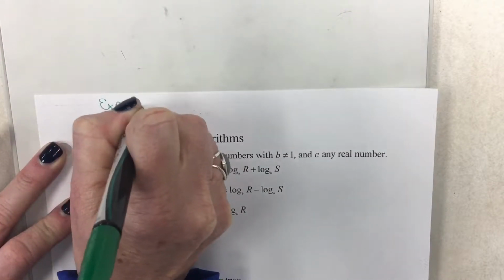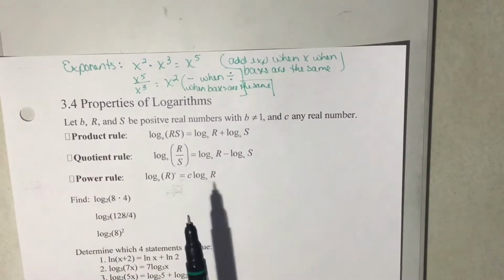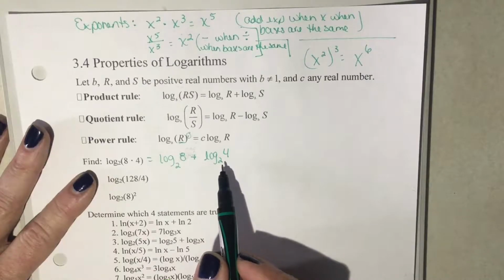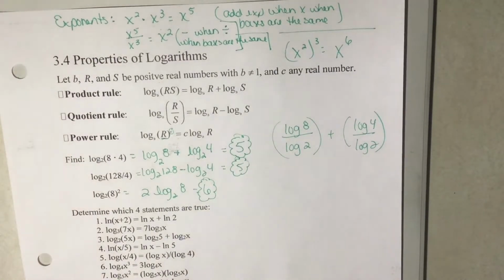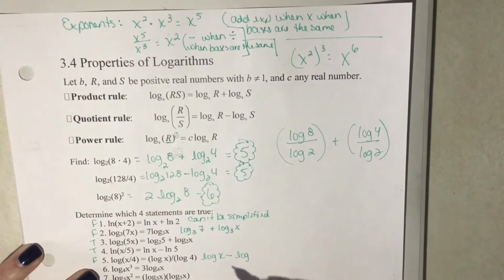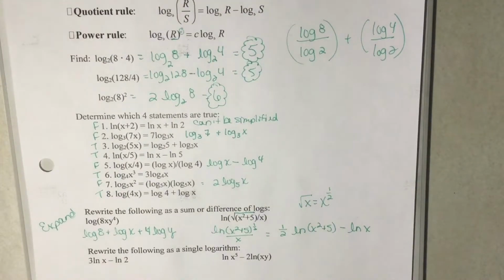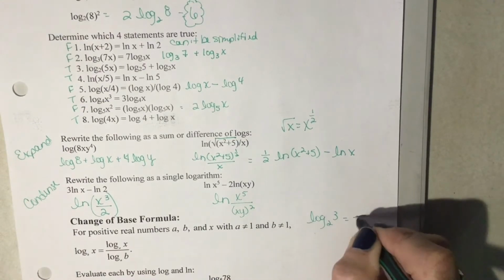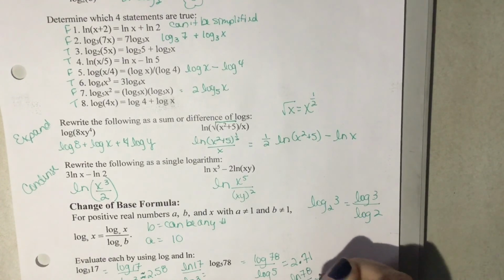Pre-calc | 3.4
Log properties